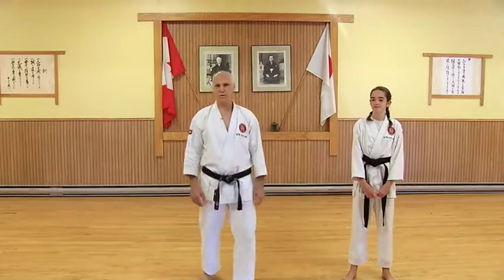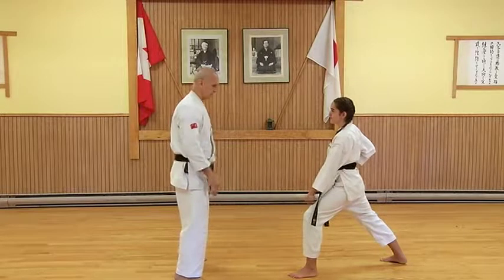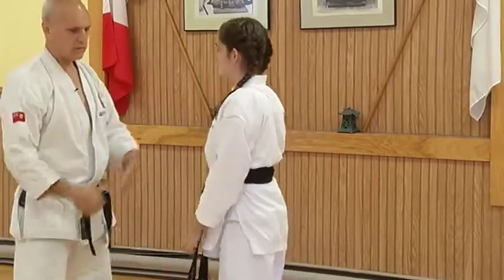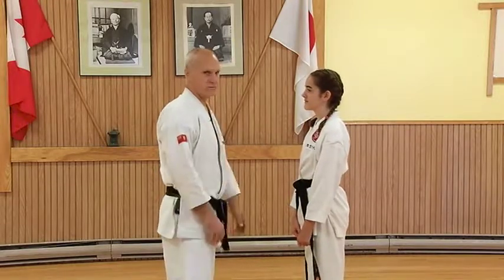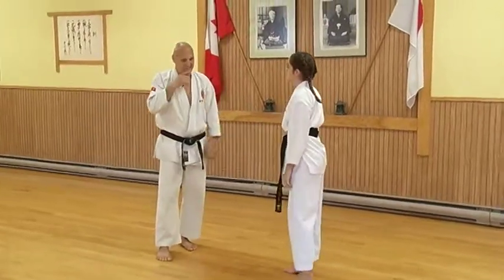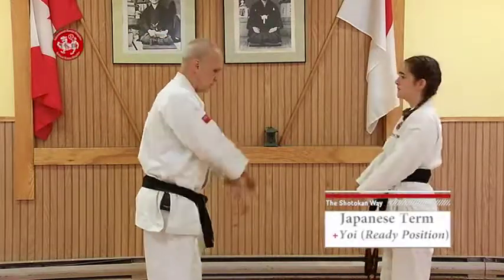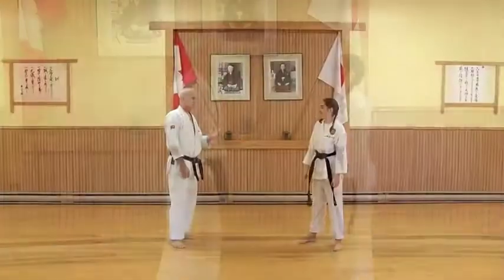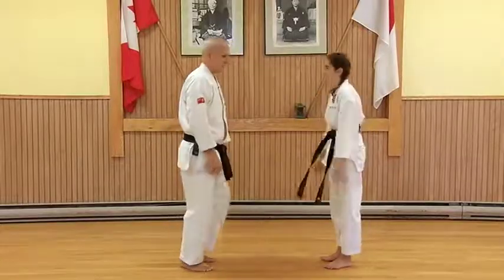The Shotokan Way - Episode 5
The Shotokan Way is an opportunity for you to learn traditional Japanese Karate, presented by Sensei Chris Troch.